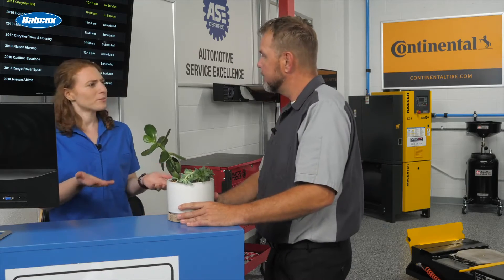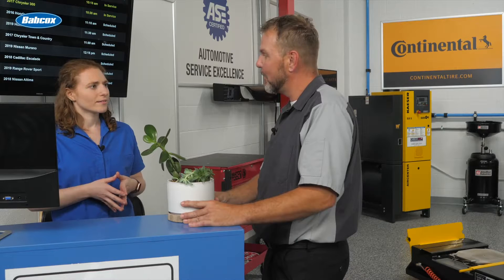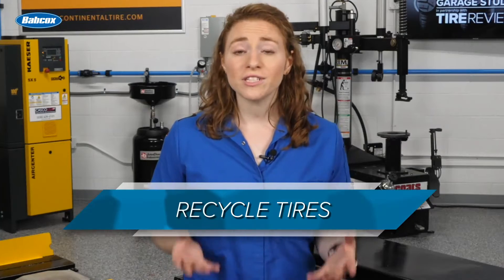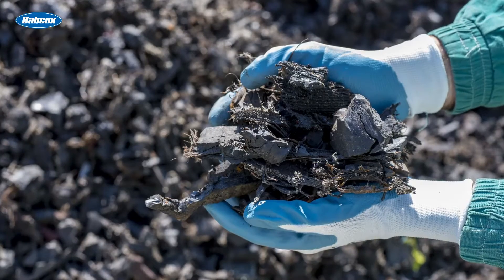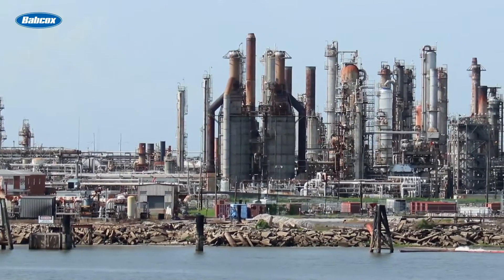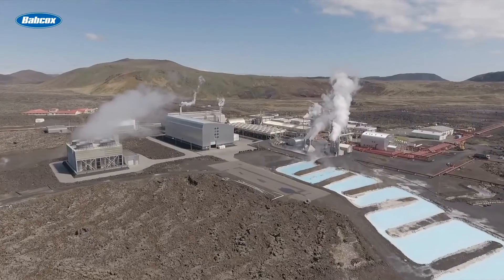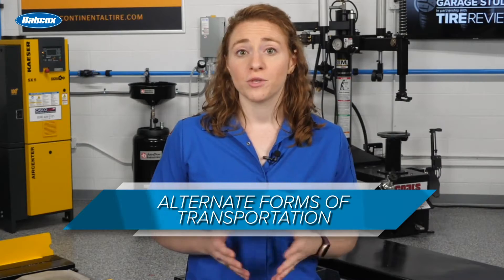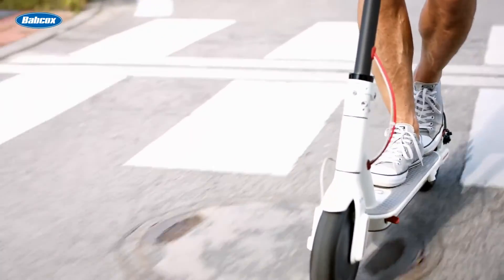5 Tips for Incorporating Sustainable Practices Into Your Shop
Sustainability has become a buzzword for businesses as more and more corporations have set net-zero emissions targets for the future, and there are many ways tire dealers can incorporate sustainable practices into their shop.

In this video, Tire Review’s Maddie Winer reviews five sustainable practices, such as recycling tires and used motor oil, from the Tire Review Continental Tire Garage Studio at Babcox Media.